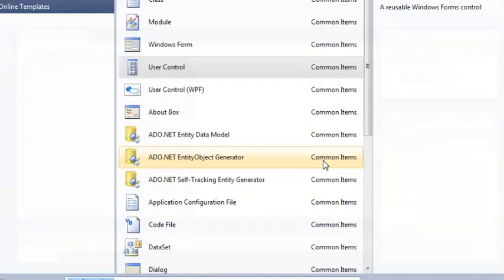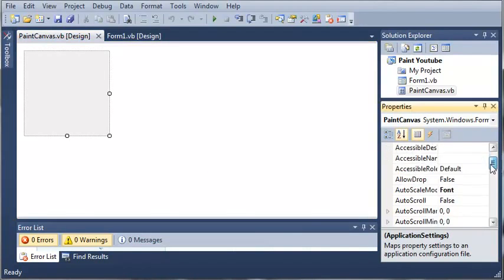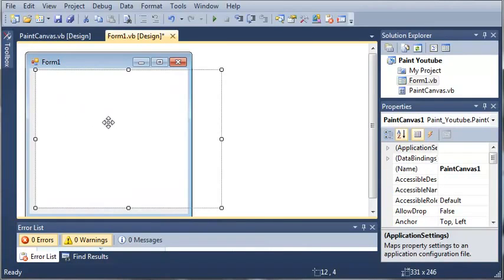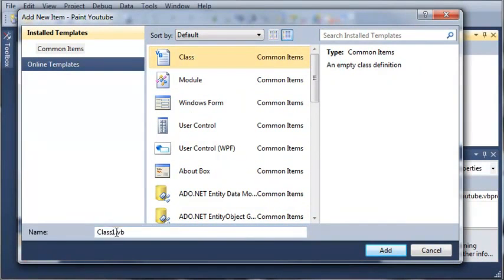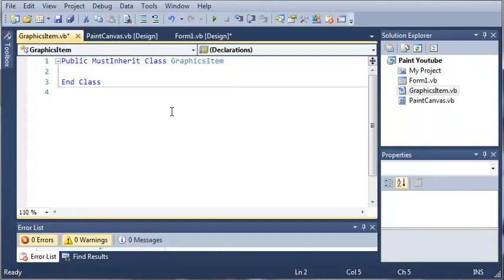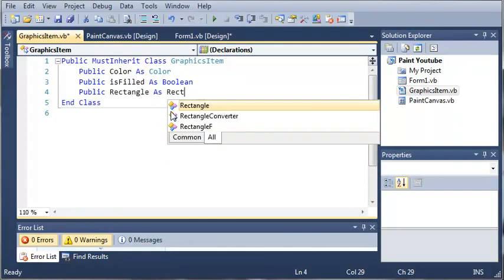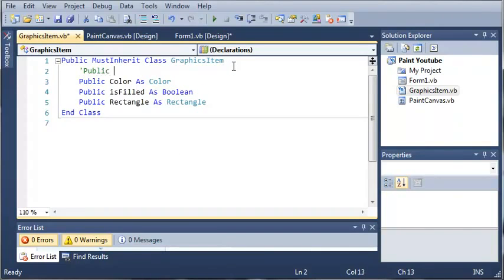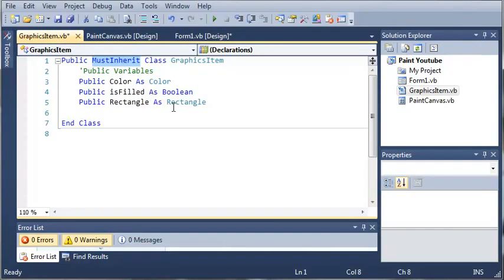Visual Basic Tutorial 168 Paint Part 1 Custom Controls YouTube